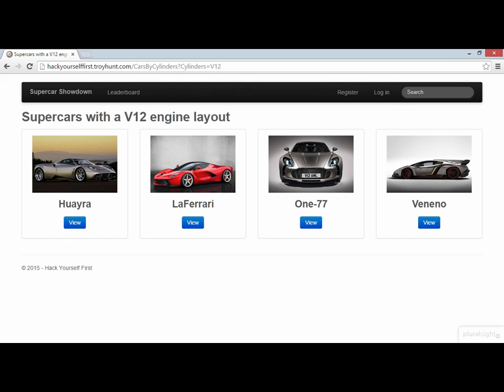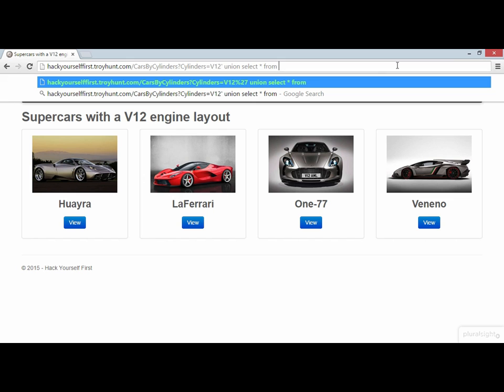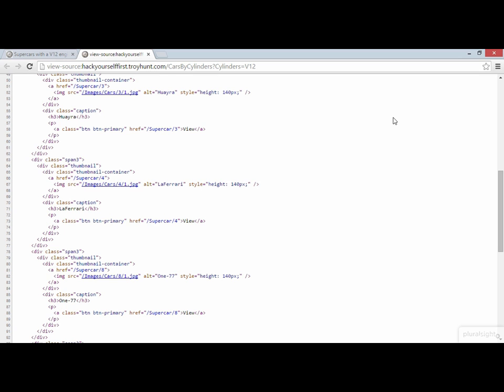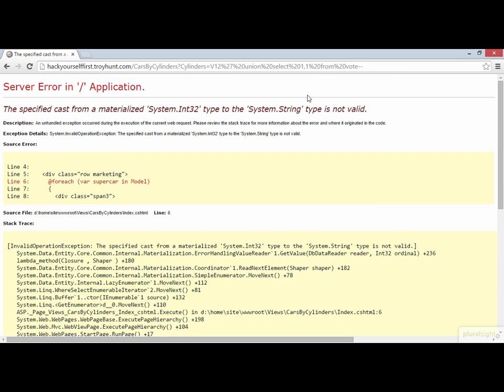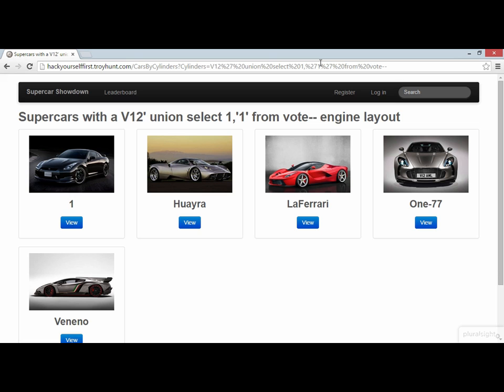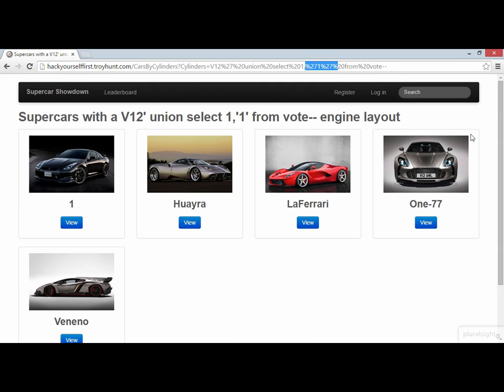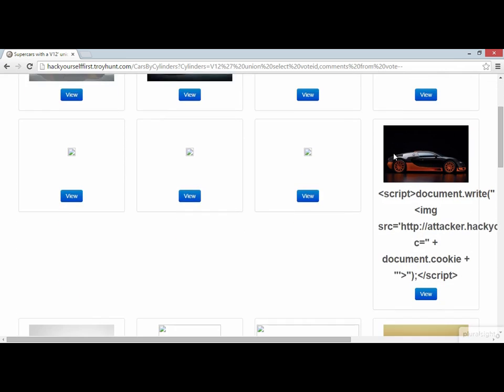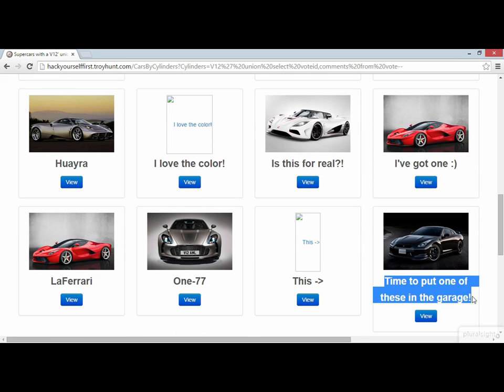04 03 Executing Union Injection